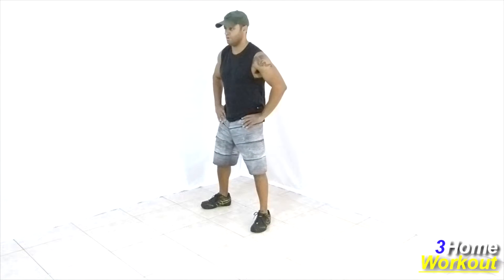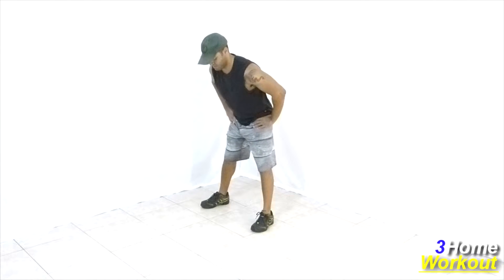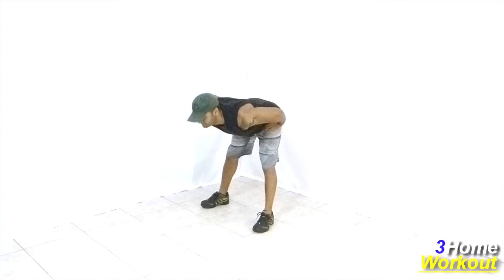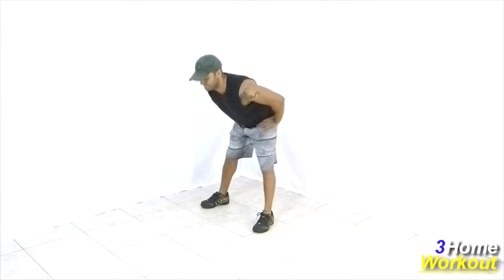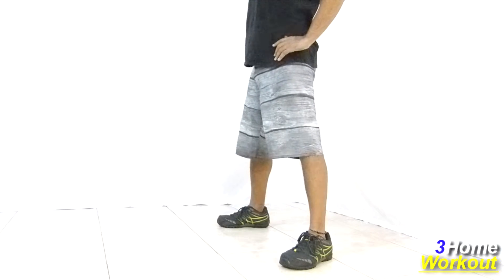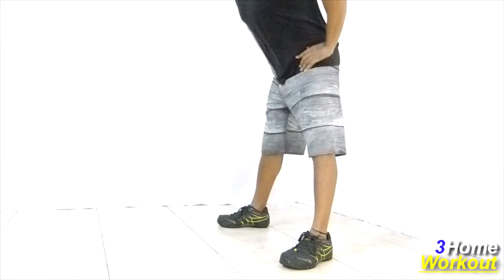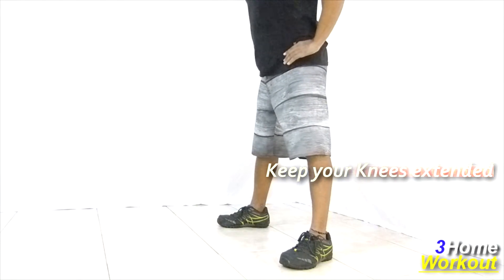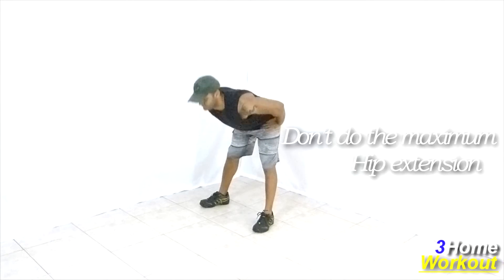Fitness at home Hamstrings Exercise - Stiff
**In this Exercise You Should do an exetension/flexio of your Hip lifting your body upward.

Keep your feet on shoulder width. You should bend your Torso foward and keep it straight.

When you make the extension of your Hip, don't make the maximum extension of your Hip for better results for the Hamstrings.

You can do 3 or 4 sets of 12-20 reps for better results.

It's a efficient movement to develop your Hamstrings without equipments at home!